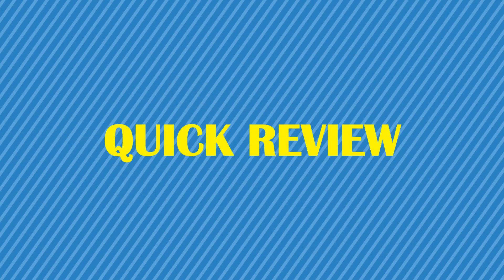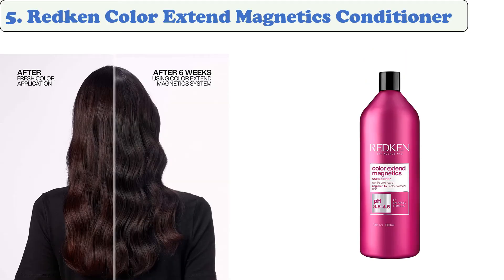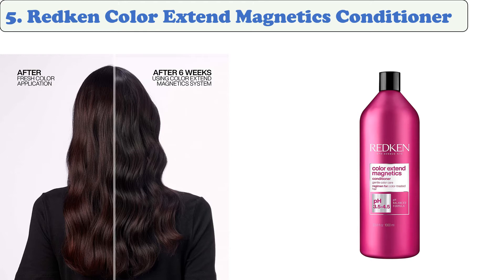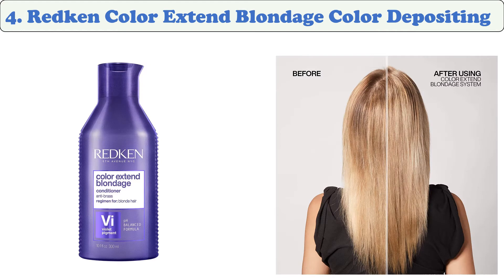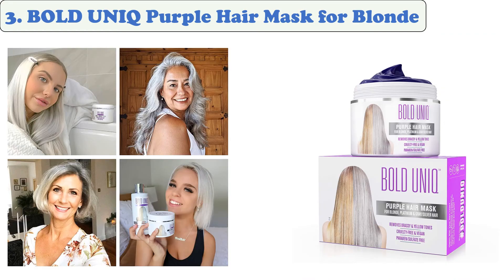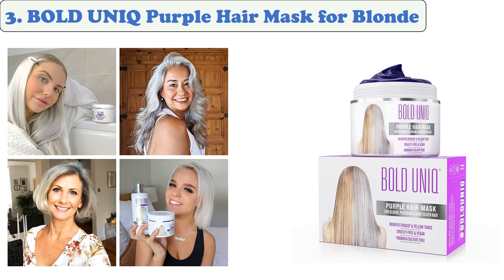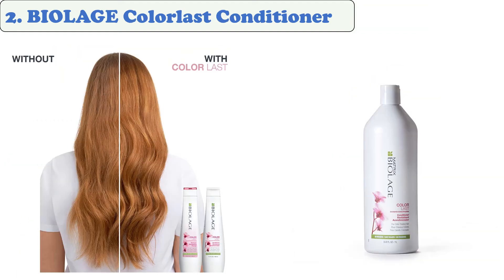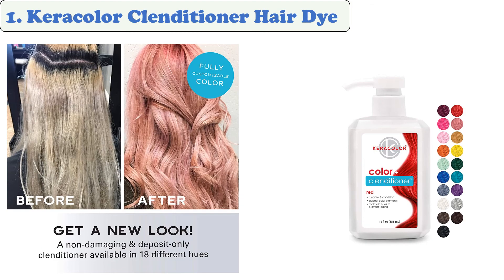5 Best Color Refreshers of 2022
5 Best Color Refreshers of 2022
👉 5. Redken Color Extend Magnetics Conditioner
👉 4. Redken Color Extend Blondage Color Depositing
👉 3. BOLD UNIQ Purple Hair Mask for Blonde
👉 2. BIOLAGE Colorlast Conditioner
👉 1. Keracolor Clenditioner Hair Dye